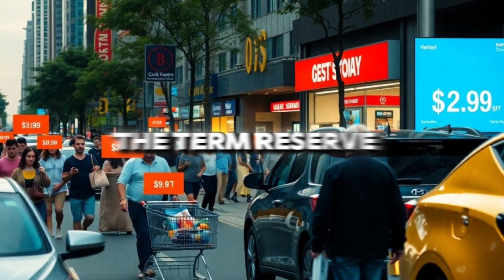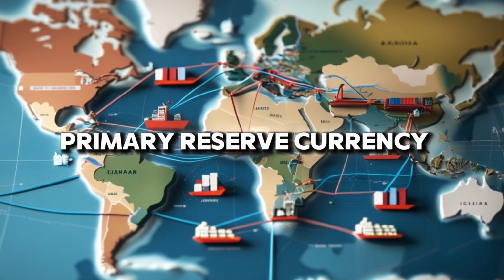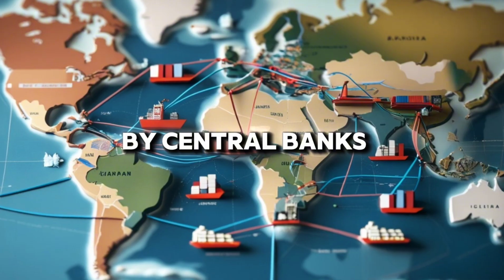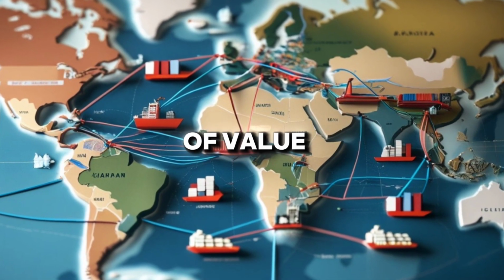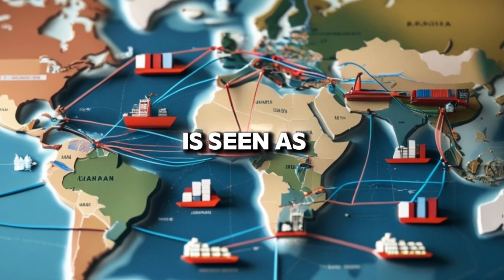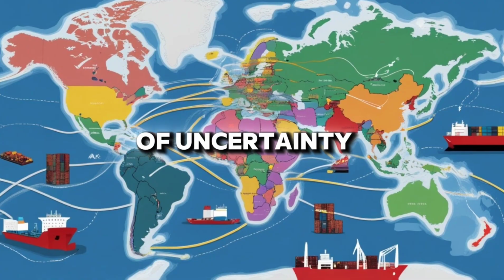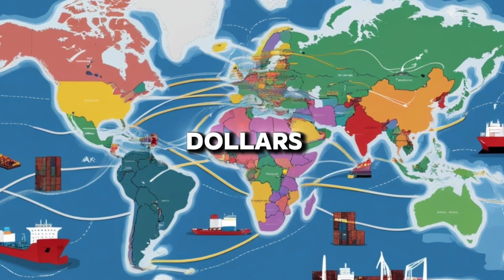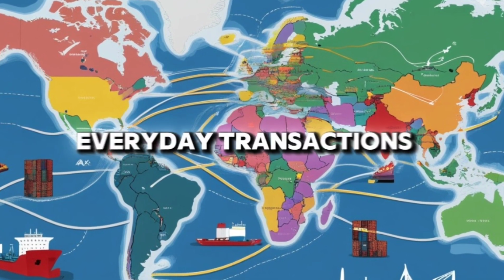"Global Economic Trends Impacting the US Economy: Why Prices Are Soaring in 2025"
"The global economy is changing rapidly, and it’s affecting the prices you pay every day. From rising energy costs to inflation, the US economy is feeling the pressure of global economic trends. In this video, we break down the factors behind the soaring prices of goods, energy, and more. Discover how geopolitical tensions, the US-China trade relationship, and supply chain disruptions are directly impacting your wallet.

Want to stay ahead of the curve? Watch this video to understand the trends that will shape the future of the US economy and your finances.

"How global economic trends affect the US economy"
"Why are energy prices rising in 2025?"
"Impact of inflation on everyday life in the US"
"How the US economy is connected to global trade"
"US-China trade relationship and its impact on prices"
"Global supply chain disruptions and their effects on the economy"
"The future of the US economy in 2025"
"What causes rising grocery prices in the US?"
"How geopolitical instability affects global trade"
"US economy inflation predictions and analysis for 2025"